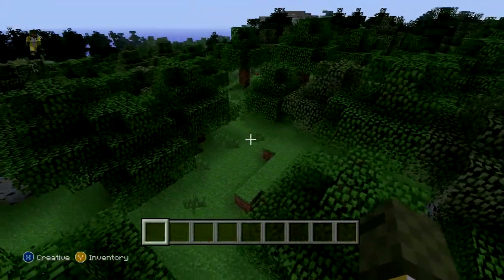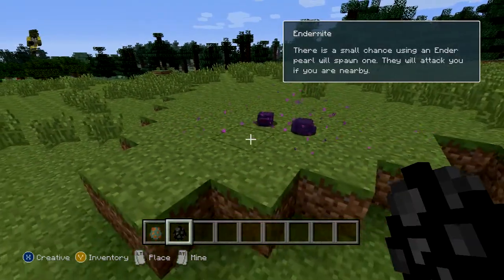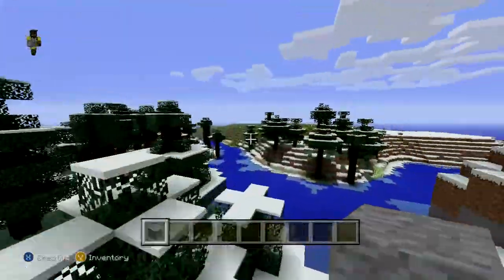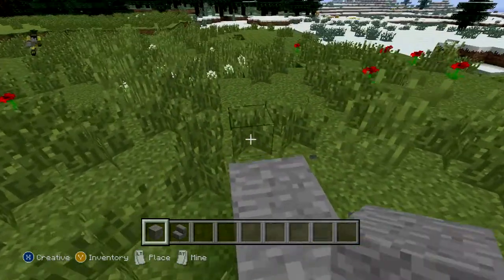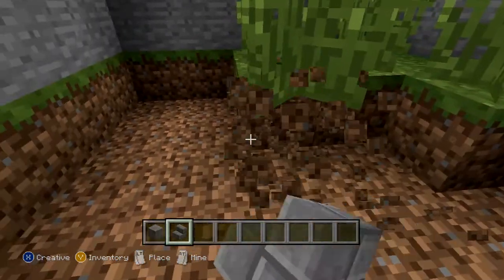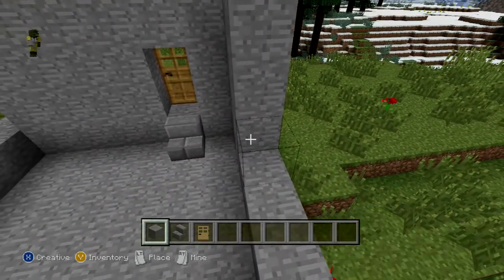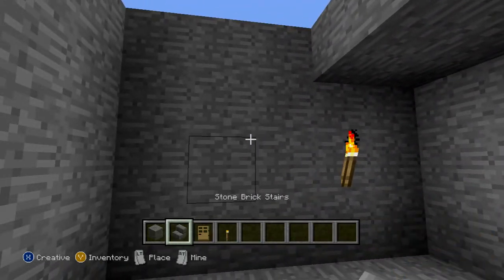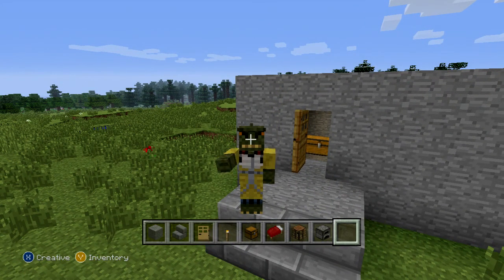minecraft creative (2) a small house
hello everyone!! in this video I will be showing y'all how to build a small house in minecraft !! look at my channel for more minecraft videos!! thank y'all!! I hope y'all enjoy the video!!!